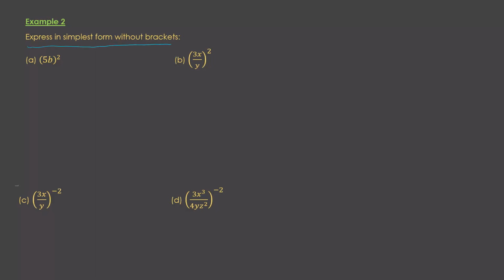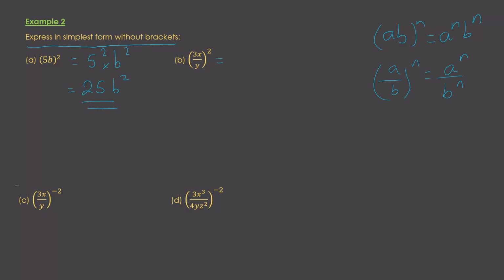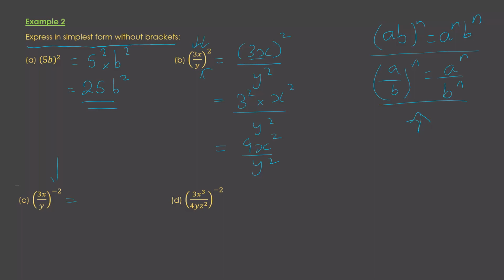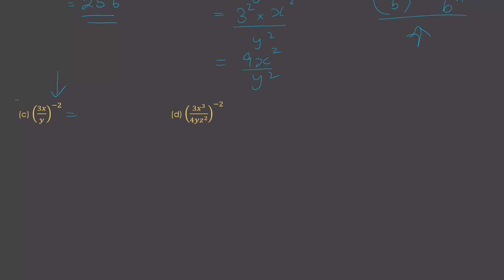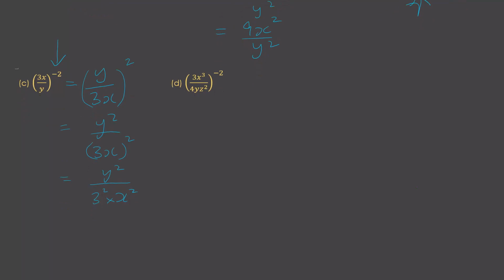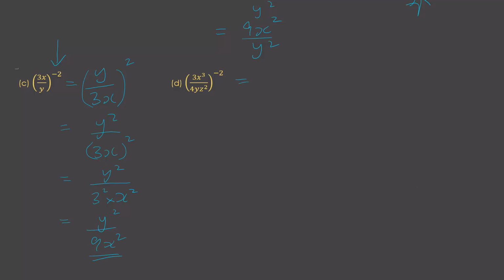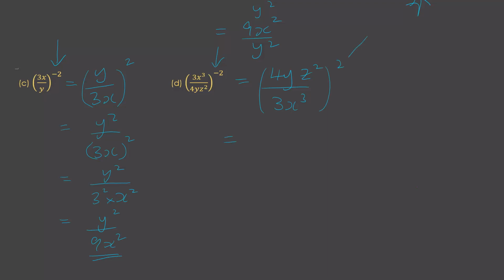Year 9 Indices Indices with Brackets Example 2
Using indices with brackets.